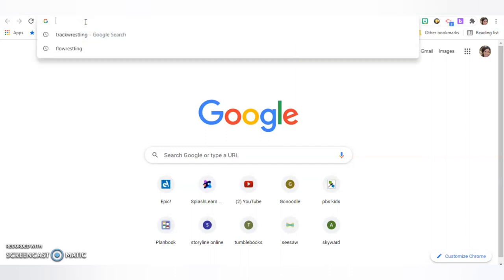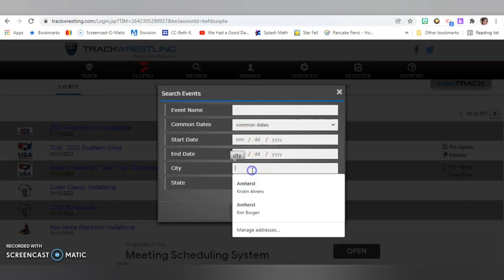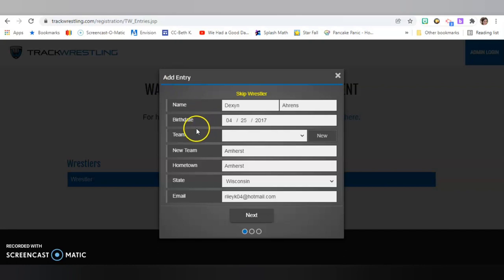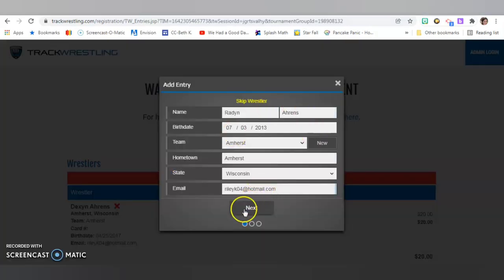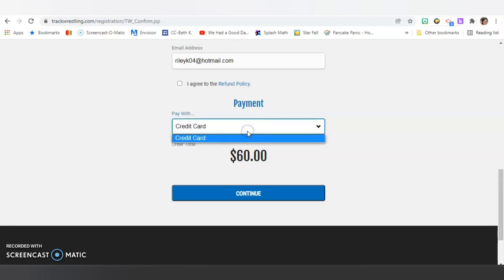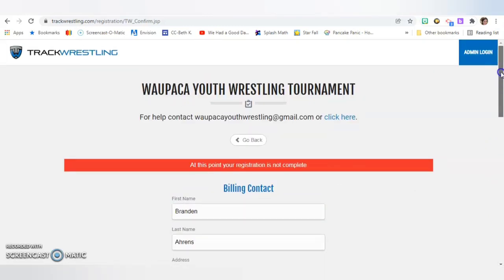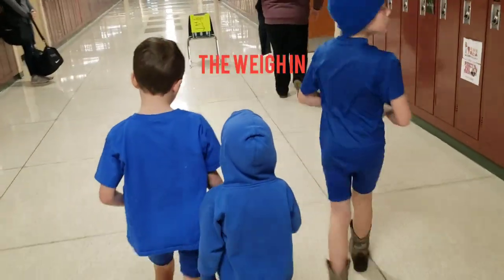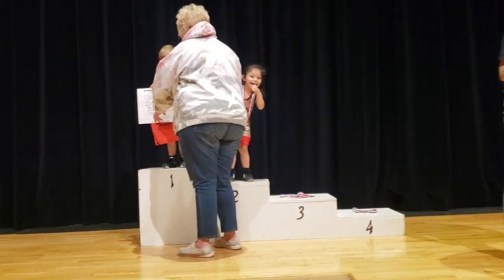How To Guide For Your Child's First Wrestling Tournament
On this episode of Ahrens Boys Outdoors we will take you along on our journey of preparing for your first youth wrestling tournament. Branden, Ryker, Radyn, and Dexyn will explain all the important things you need to know to make your first wrestling tournament a little less stressful. Their mom Kristin even makes a guest appearance to explain how to use to register for the tournament.   We hope you enjoy! Leave any questions you may have below, in the comments.